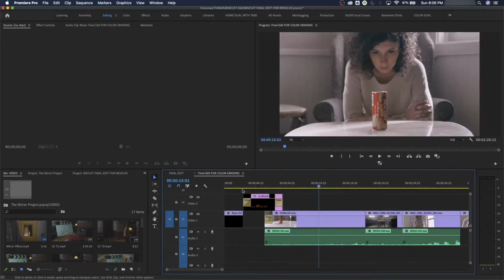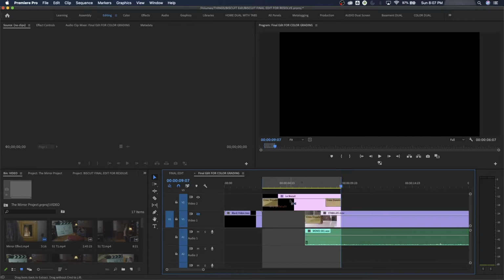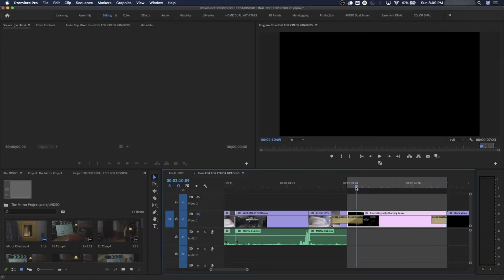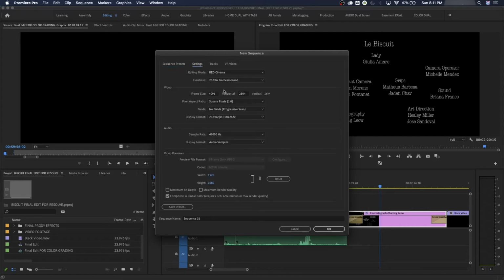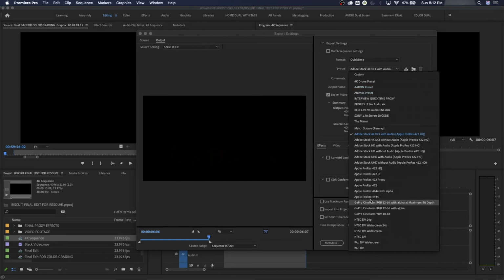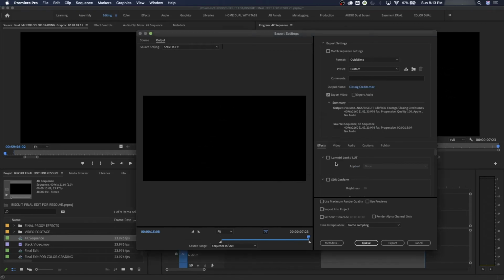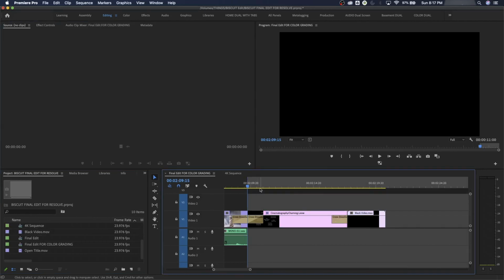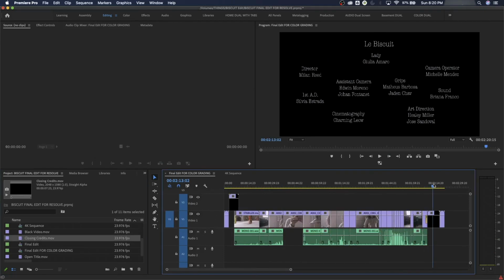E4 - How to Color Grade: Davinci Resolve - Sending to Resolve Pt. 3 Title Preparation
Create proxies in Davinci Resolve, then take the footage to Premiere Pro for editing. Then take the edit to Resolve for color grading.